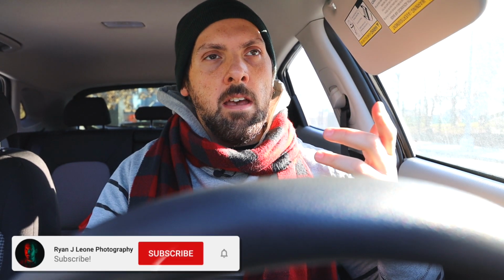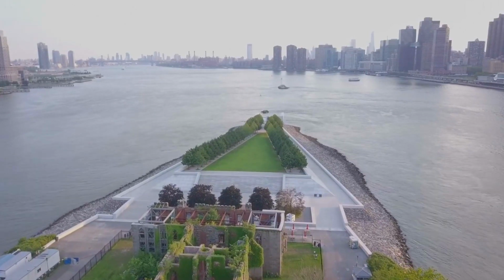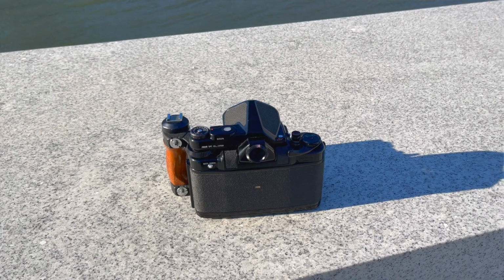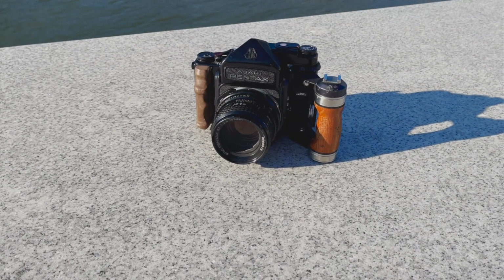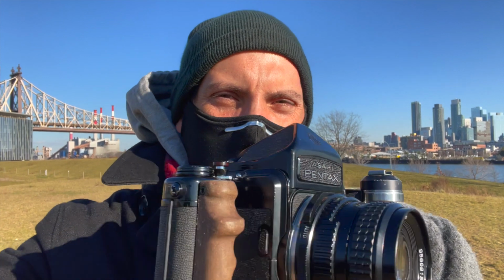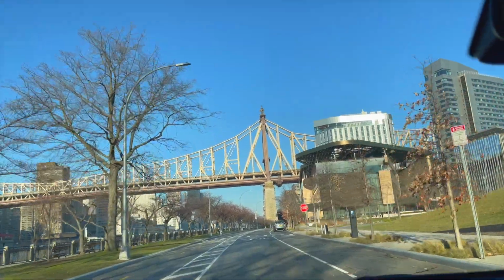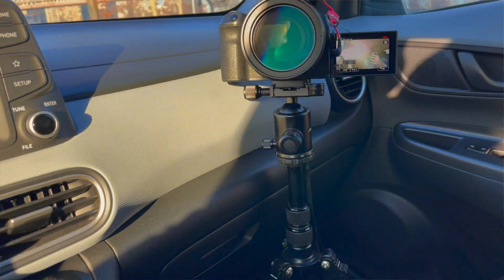35MM Panoramic Photos on a Pentax 67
In this video I'll show you a hack I learned to take 35MM Panoramic Photos on a Pentax 67. You even get the images bleeding over onto the sprocket holes. It's a fun little project.